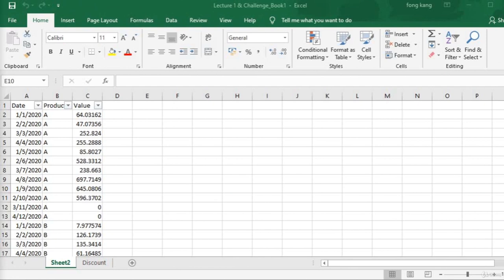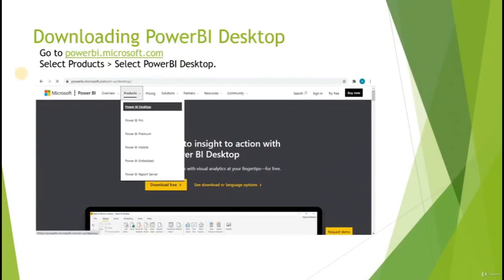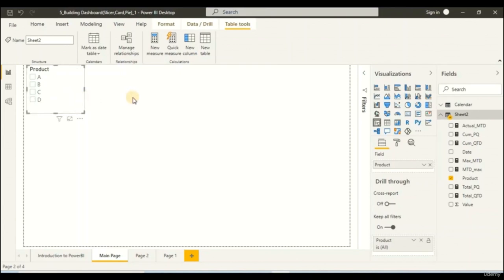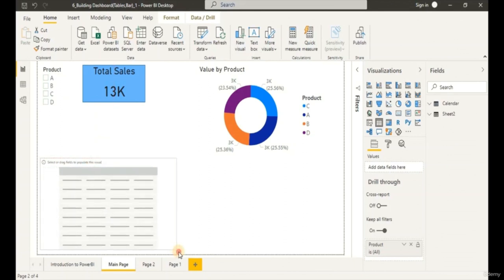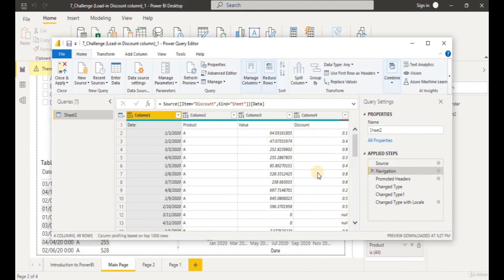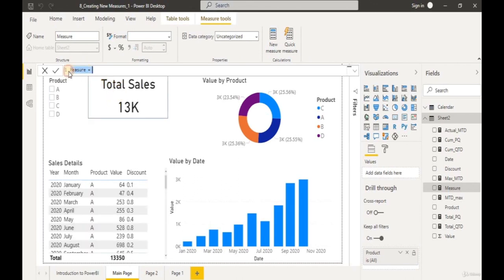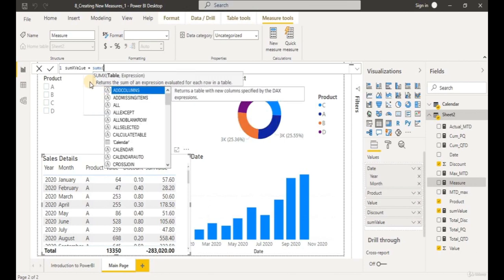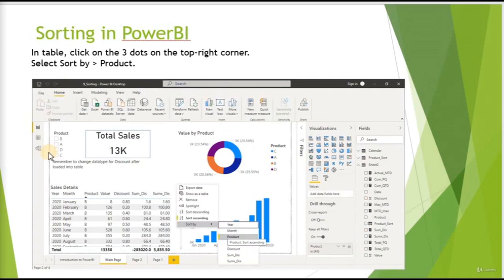Learn Microsoft Power BI from Scratch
Learn about Microsoft Power BI from scratch in this tutorial for beginners. You'll learn: Power BI, Business Intelligence, Business Analyst, DAX, Power Query and more
Business Intelligence Full Course in 10 Hours | Power BI Training | Tableau Training
Power BI Full Course | Power BI Tutorial For Beginners | Power BI Course
Power BI Full Course | Power BI Tutorial For Beginners

Today, we are all surrounded with full of data.

Data can be in the form of structured data(eg: Tables, worksheets), or unstructured data (free text fields or comments from social media).

In the current modern world of Business Modelling, many organizations have leveraged the importance of having Business Intelligence (BI) to surface the business problems that could be found in their underlying transactional data.

BI tools have helped a lot of organizations, either in preventing some dreadful losses in the business or helping in adding growth towards revenue.

BI has now emerged as a Marketing & Strategizing component to help organizations in monitoring the performance of a promotional event, either the promotional event has attracted a lot of attention, or the promotional event did not benefit the organization.

Data is everywhere but if we do not transform the data into useful insight, we are not able to make the correct decision on a certain matter.

Imagine if we are recently appointed to be a director of an organization, are we able to:
    1. React based on the latest or historical information that is happening around us?
    2. Reduce or automate the manual works that have been done in decades?
    3. Draw insights from a stack of printed reports?

If you do not have the answer, join this class to know how PowerBI can help solve your problems.

        PowerBI
        Business Intelligence
        Business Analyst
        DAX
        PowerQuery

        No

Who this course is for:

        Beginner in BI
        IT Fresh Graduate
        Beginner in Data Analytics
        Business Analytics Beginner